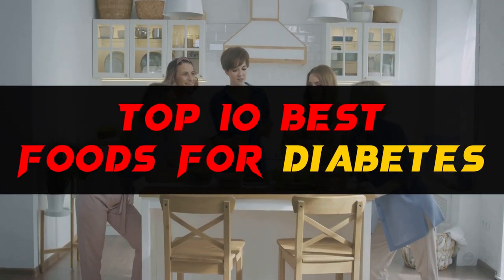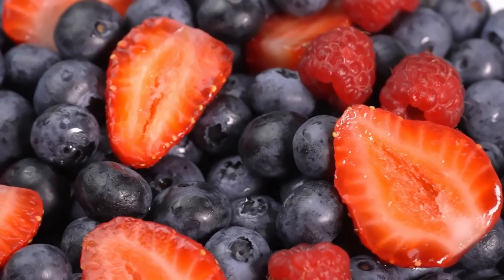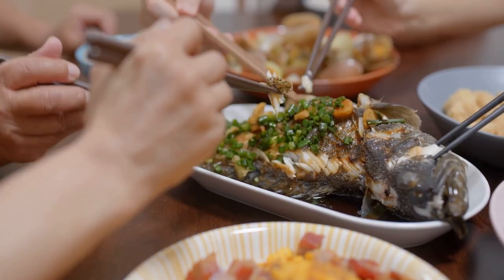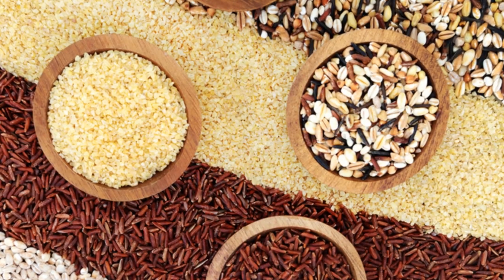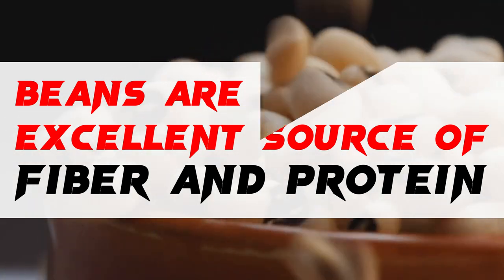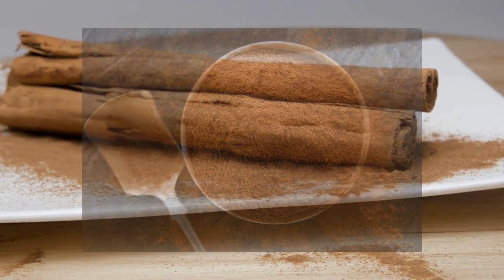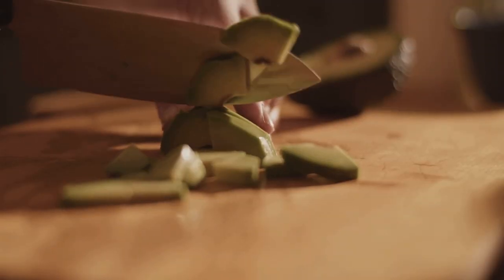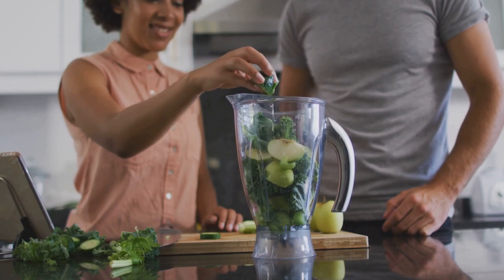Top 10 Best Foods for Diabetes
Discover essential foods that help manage diabetes! In this video, learn how insulin helps glucose enter cells for energy and why its absence causes blood sugar spikes.

Explore the critical role of diet in diabetes management with foods low in calories and carbs, and rich in vitamins, minerals, and fiber.

🍓 Berries: Packed with antioxidants and fiber, they stabilize blood sugar.
🐟 Fatty Fish: Omega-3s reduce inflammation and aid blood sugar control.
🥜 Nuts: Low in carbs, high in healthy fats, fiber, and protein.
🌾 Whole Grains: Lower glycemic index for gradual blood sugar increase.
🌿 Cinnamon: Enhances insulin sensitivity.
🥑 Avocados: Healthy fats, fiber, and potassium for balanced blood sugar.

Chapters:
0:00 Intro
0:16 Leafy green
0:38 Berries
0:55 Fatty fish
1:20 Nuts
1:42 Whole grains
2:04 Beans
2:24 Greek yogurt
2:42 Cinnamon
3:05 Chia seed
3:22 Avocado
3:44 Outro